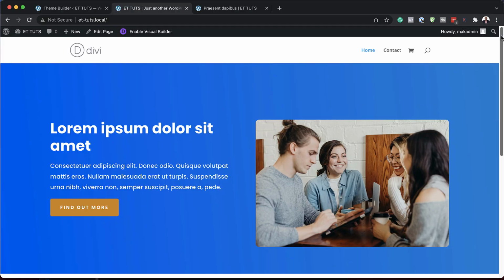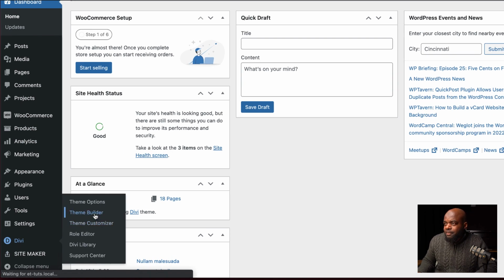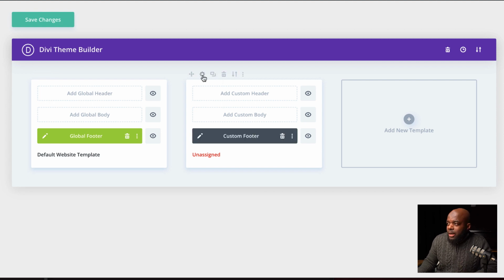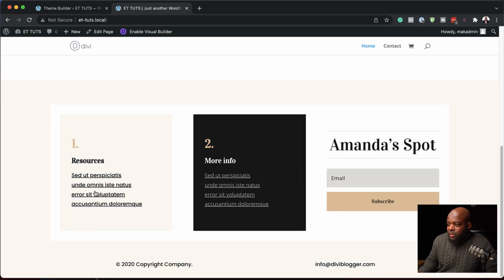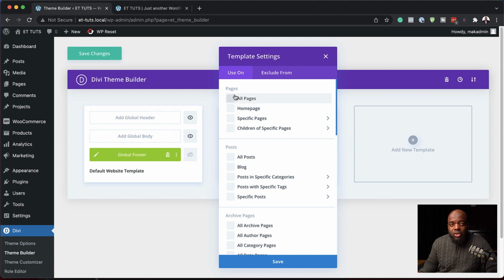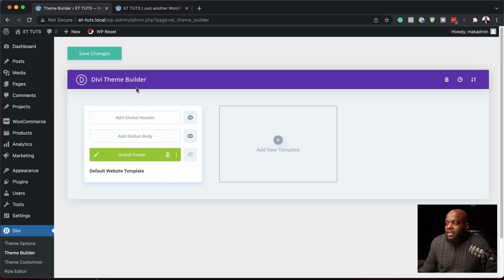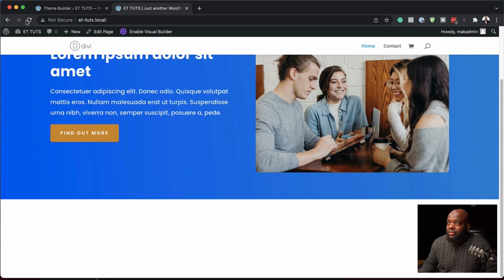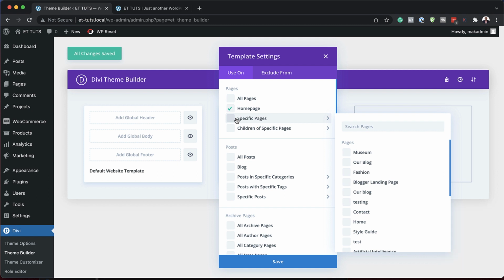How to Remove the Divi Footer from Certain Pages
One of the most valuable features of the Divi Theme Builder is the ability to create custom templates and assign them to specific pages or posts. You can create a different template for every page or post, certain post types, tags, categories, products, etc. The Theme Builder can also be used to remove those templates with the same level of detail. In this article, we’ll see several methods of how to remove the Divi footer from certain pages using the Divi Theme Builder.

0:19 Import footer onto the website
0:51 Create a new template
1:06  How to disable the footer